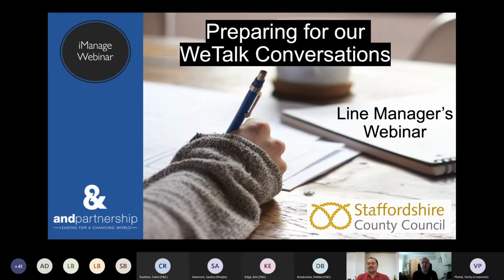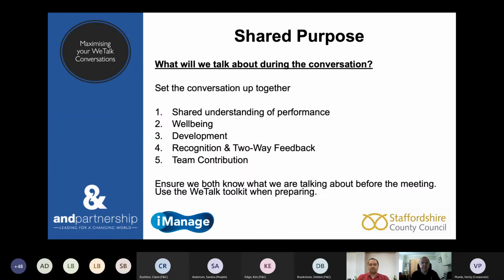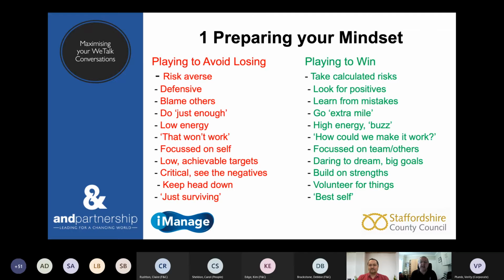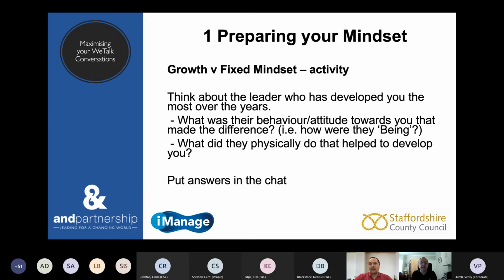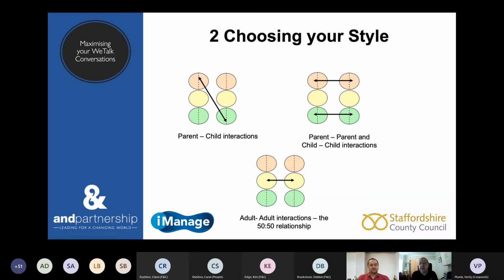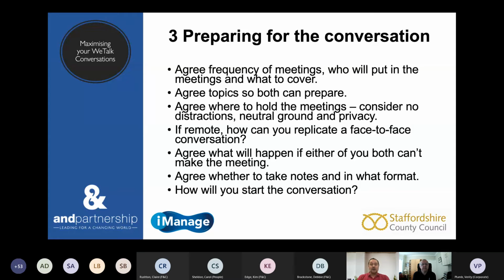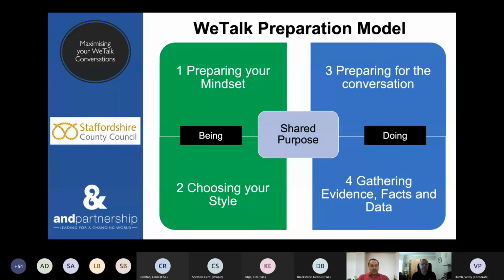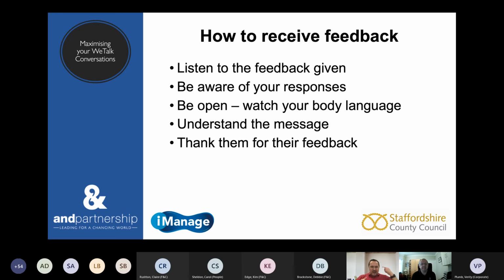SCC We Talk Webinar - Preparing for a WeTalk Conversation (Line Managers)